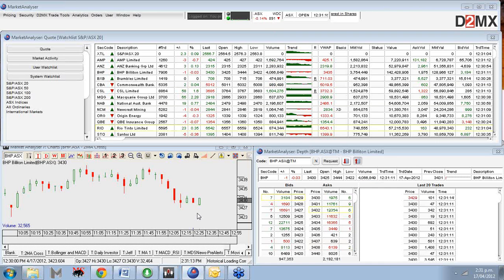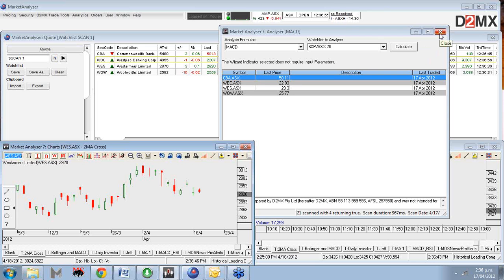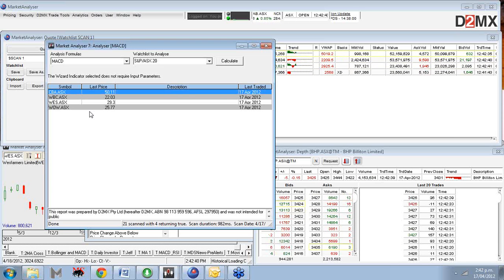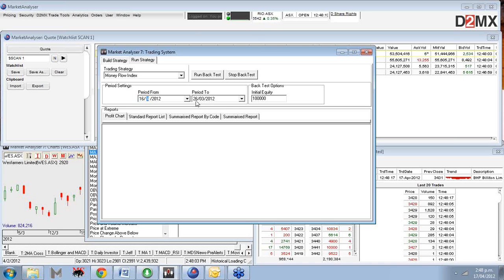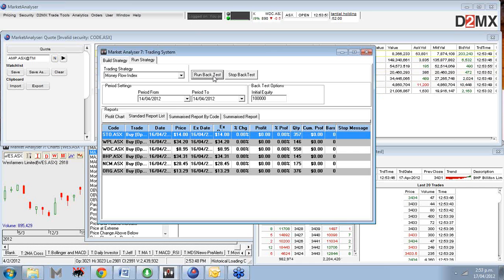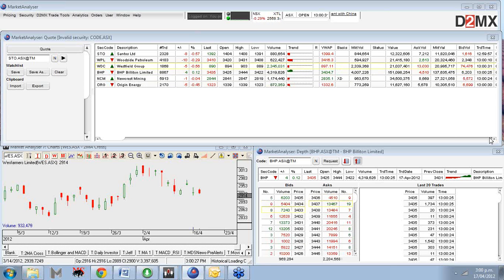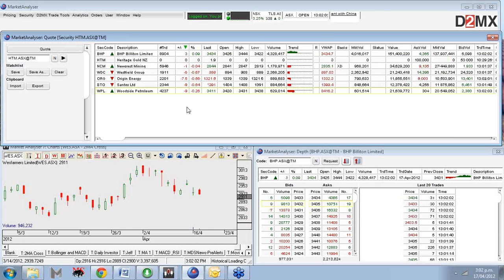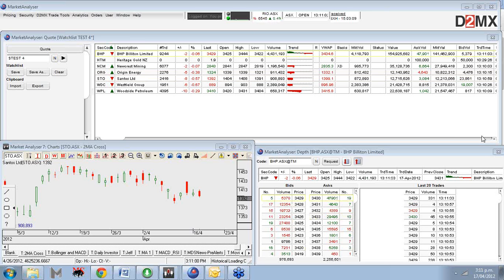Advanced Scanning in Market Analyser 7: Webinar Playback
In this webinar we looked at some of the more advanced tips and tricks for scanning the market in the new Market Analyser 7 platform.